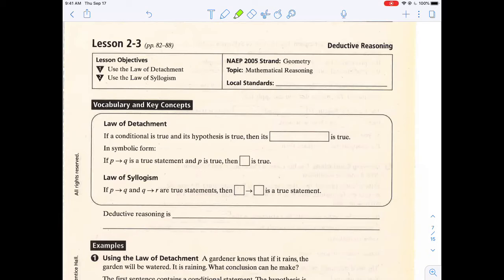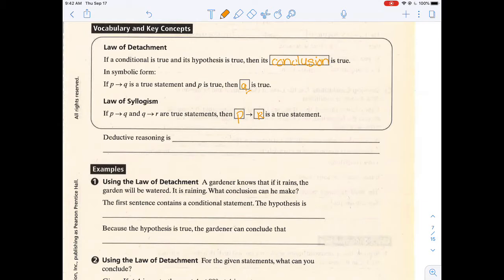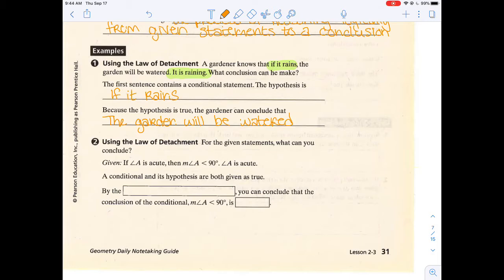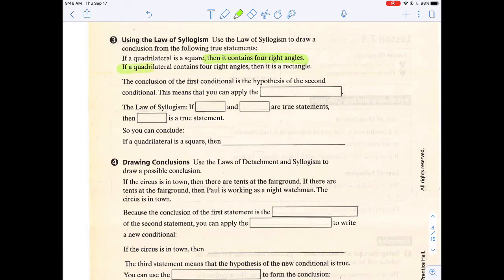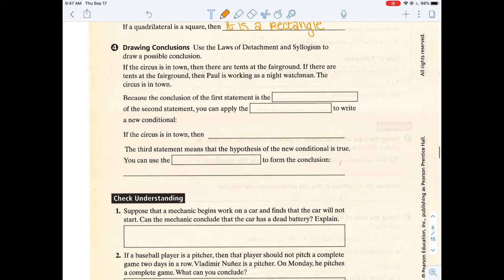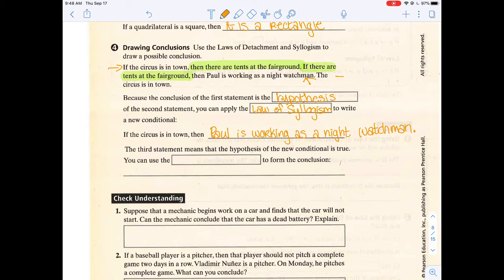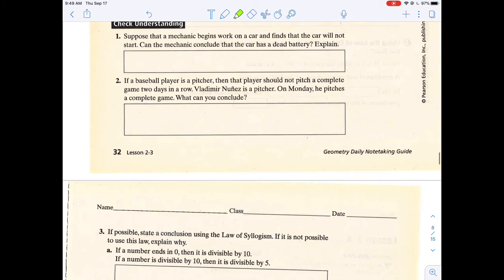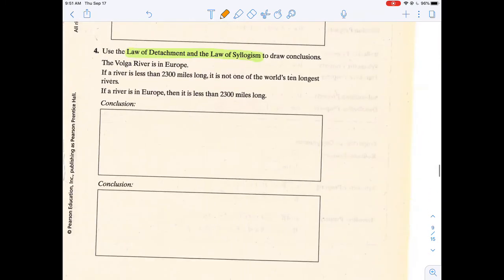Geometry Ch2 L3